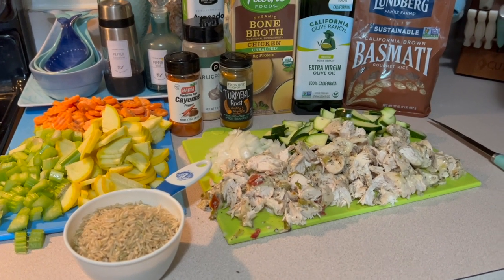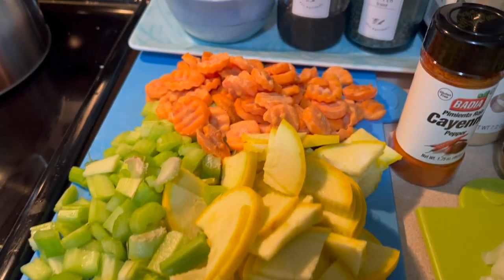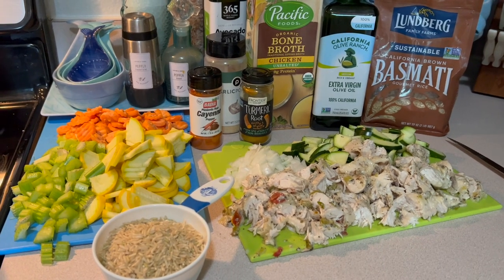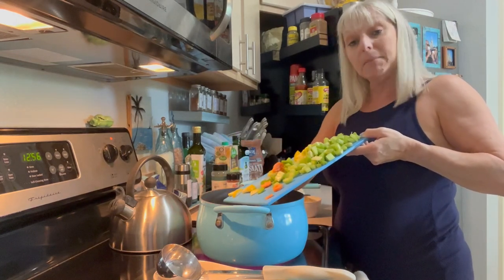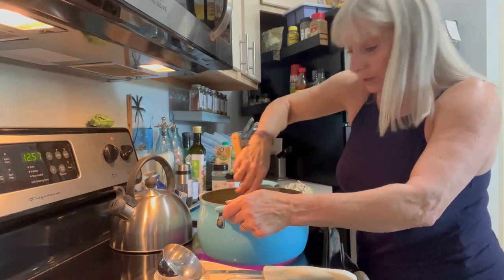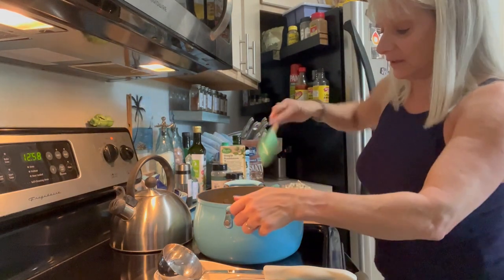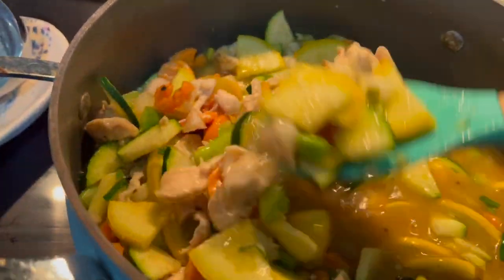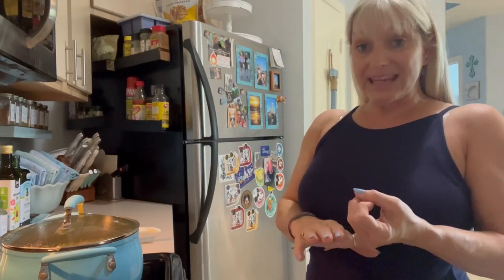Transforming Leftovers into Tasty Soup!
What happened when I took my leftovers and made soup?  It turned into this delicious meal!
Here are the ingredients and directions!  Im sure you have leftovers in your fridge? What can you make?
Ingredients:
Cooked Chicken
Bone broth or vegetable stock
Brown Basmati or quinoa or lentils (1 cup)
Chopped small yellow onion
Chopped Zucchini
Chopped Squash
Chopped celery
Carrot Chips
Cayenne, turmeric,black coarse pepper, garlic, olive oil (1tb)
Chopped fresh herbs: rosemary, sage, parsley, thyme
Add olive oil and spices to a dutch oven, heat stove and add all raw veggies.
Start to cook down to soften the veggies.  Add a little chicken bone broth
Once veggies are soft, add chicken, herbs, rice and rest of broth.  Simmer until rice is cooked thru.  Serve with a salad and some whole grain crackers.
All persons using these recipes should make sure they do not have an intolerance and or allergy to any ingredients and that they use all safety precautions when using kitchen tools and working around a stove/oven.